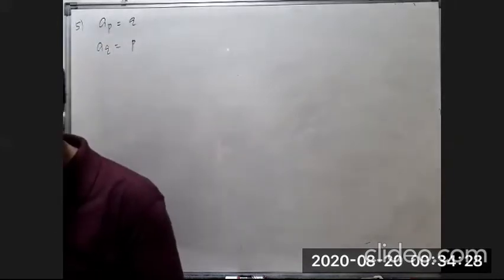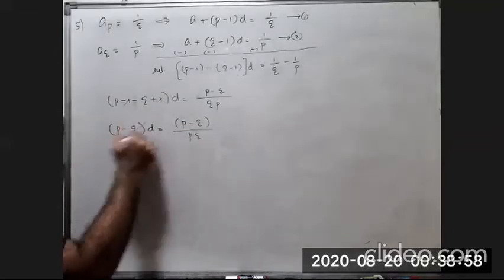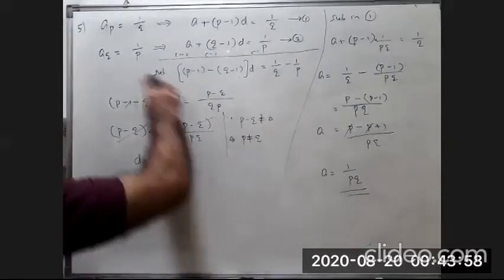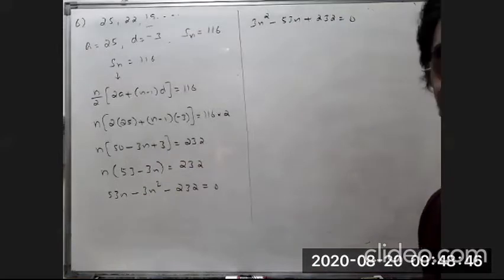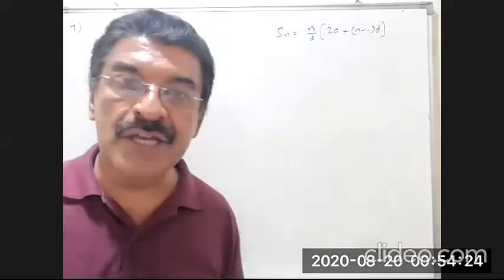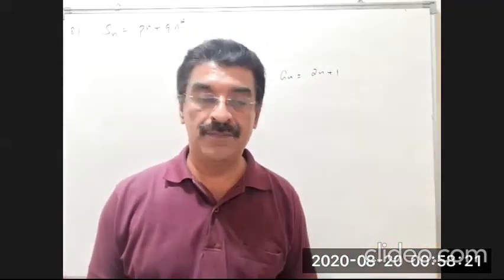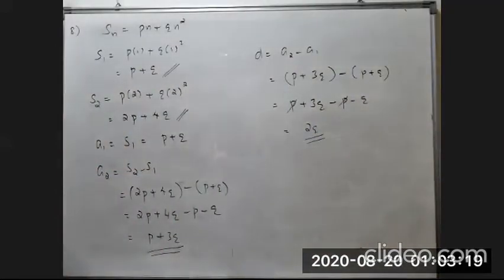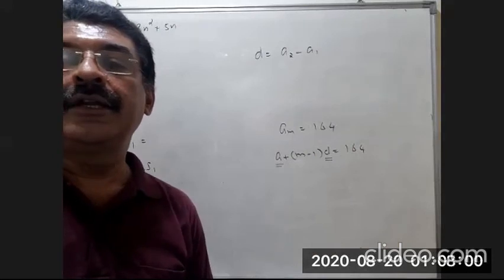Maths ClassXI CH9 NCERT CBSE Hari Sir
Song:-
Artist:-
Watch:-

Thank's
Mir